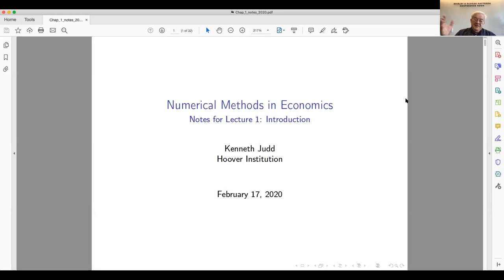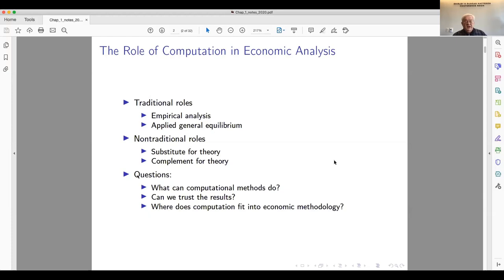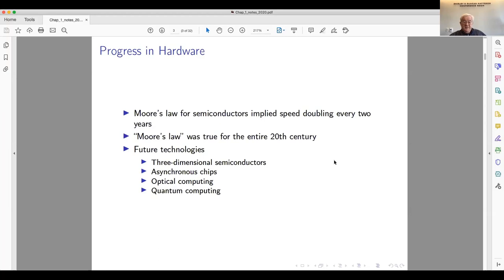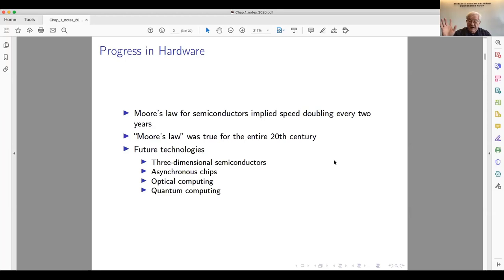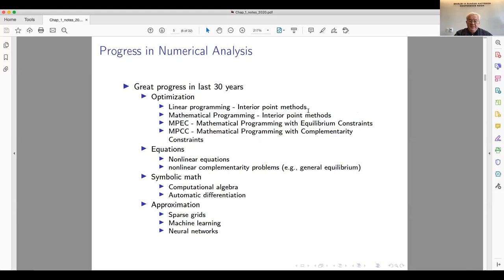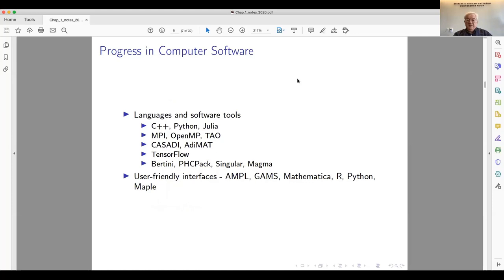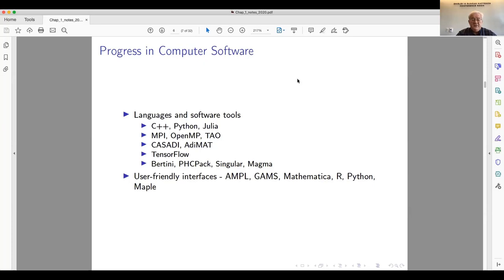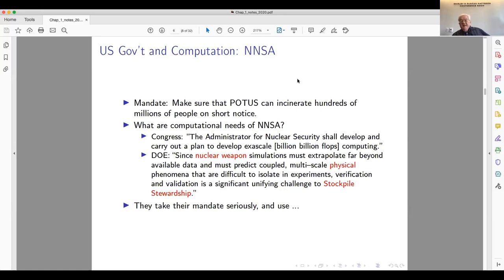Introduction (Ken Judd Numerical Methods in Economics Lecture 1)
Introductory lecture 1 from Ken Judd's UZH Numerical Methods in Economics course. Computational power. Computational math as an economics problem: managing scarce resources. Economics VERSUS computational mathematics.